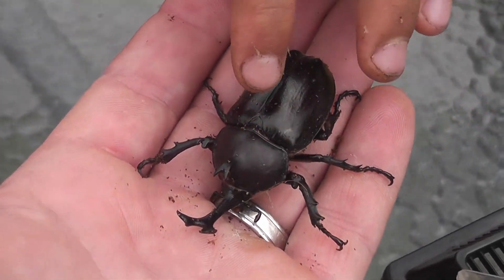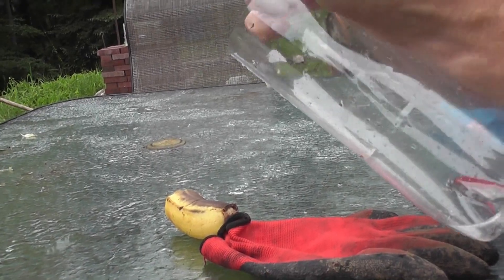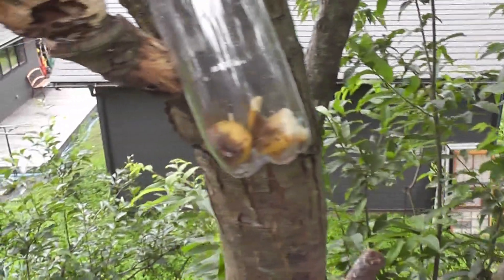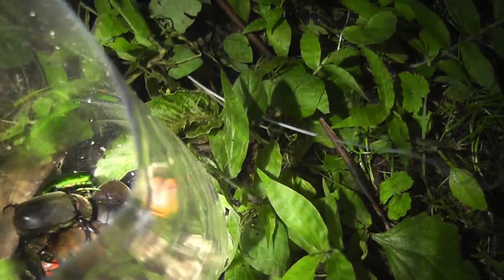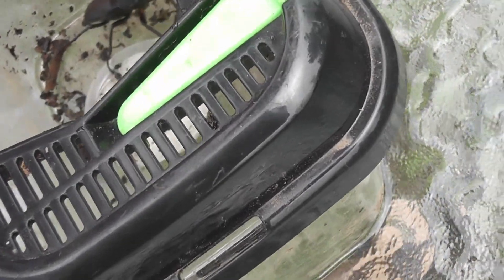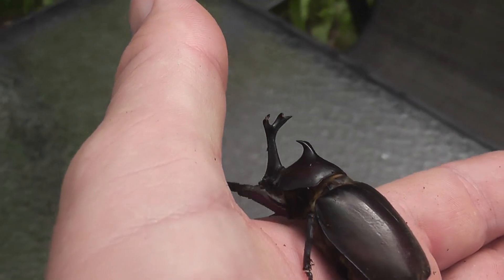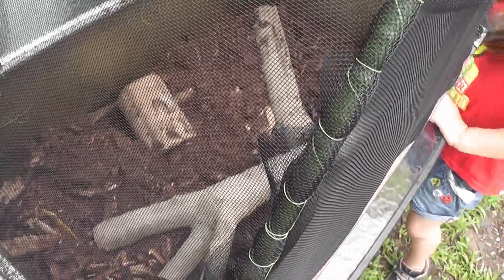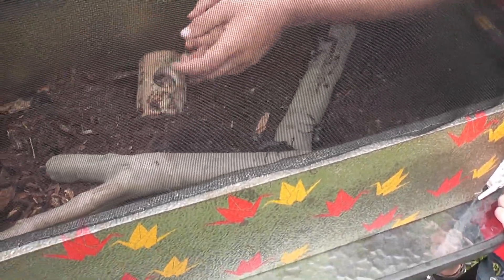Easy Japanese Beetle Trap! Building a Rhinoceros and Stag Beetle trap!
The two iconic beetles of summer in japan, the rhinocerosbeetle (甲虫 ) and the stagbeetle (クワガタムシ ) are incredibly easy to trap and keep for science and kid's fun! They eat any high fructose sugar fruit or, in a pinch, jelly cups from store! Kids love them and hardly realize they are learning science along the way!

00:00 Kabutomushi Beetle
00:25 Building a beetle trap
03:38 Setting the bug trap
04:44 Nighttime trap check
07:05 Beetle inventory!
13:11 Transfering to new bug home!